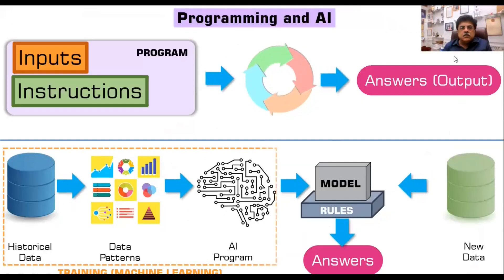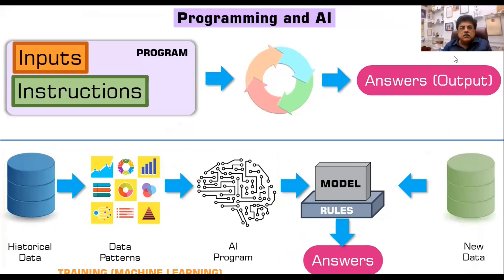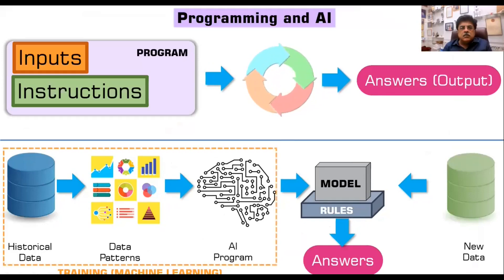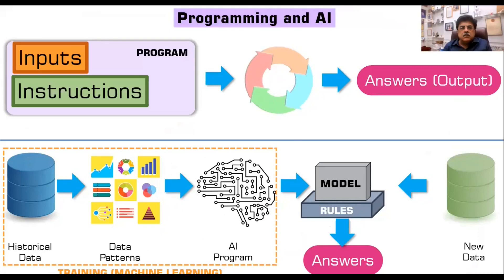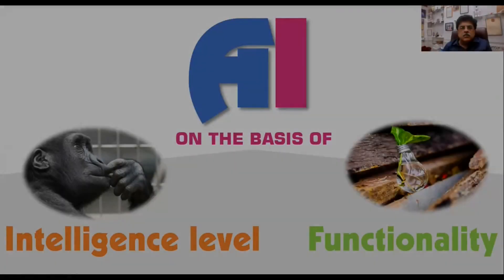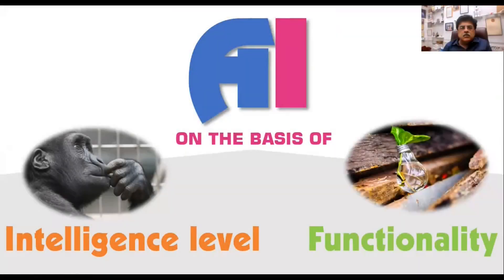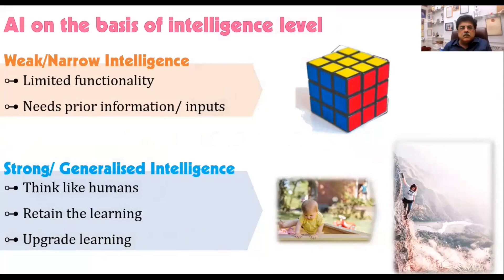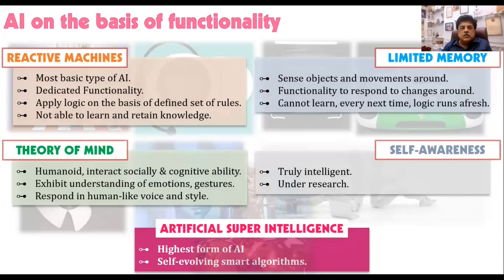Demystifying AI - Part 1 of 3 (Artificial Intelligence CBSE Course Code 417)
A talk on Artificial Intelligence basics for CBSE Code 417 Teachers.